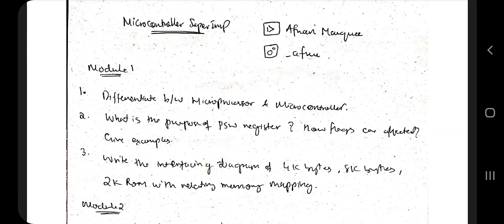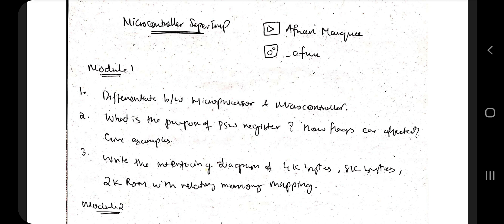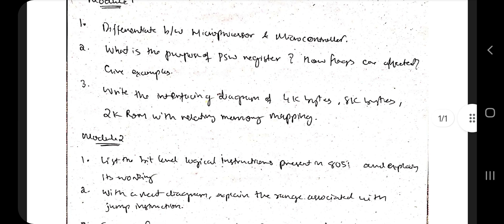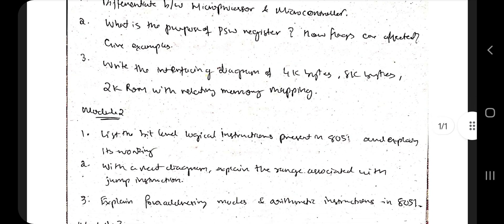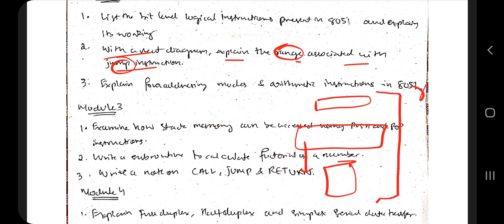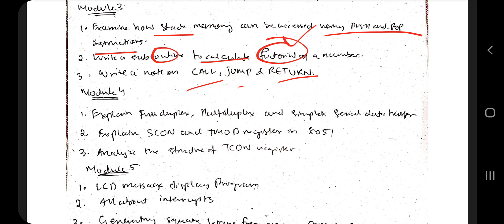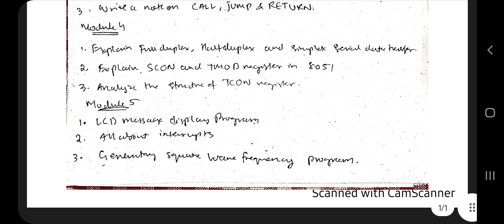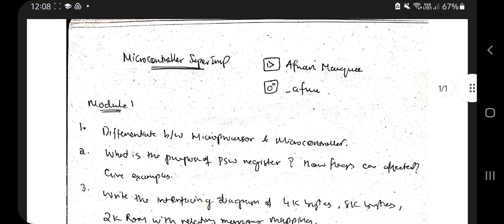Microcontroller Super Repeated 💯🤩 Super Important [+PDF] 🎯🔥🔥🔥 6SEM CSE vtu #2022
Never Miss the Most Expected Questions from Microcontroller. In this video, learn Trends and Patterns seen in the Previous Year VTU exam papers. Selected PYQs 🎯 With Best Shortcuts | Microcontroller | Most Expected Questions with Solutions PDF | Afnan Marquee

Find in the Super Imp Folder